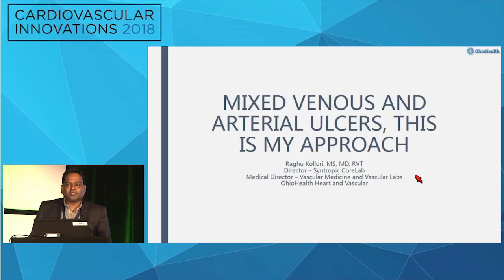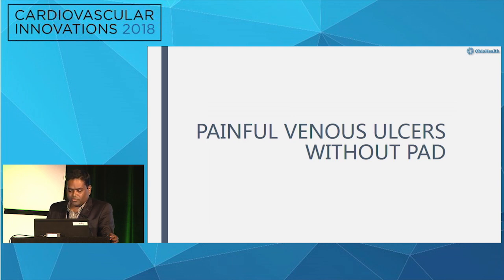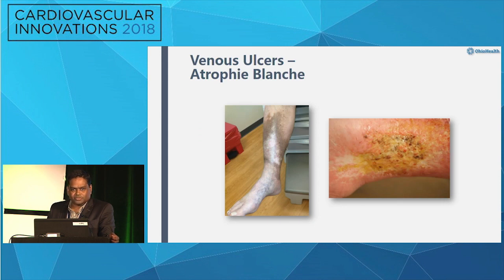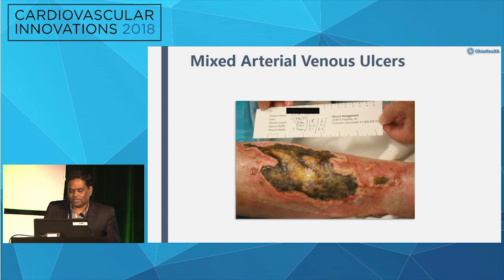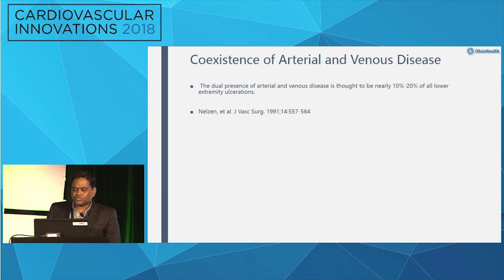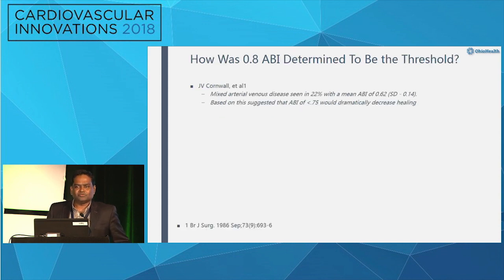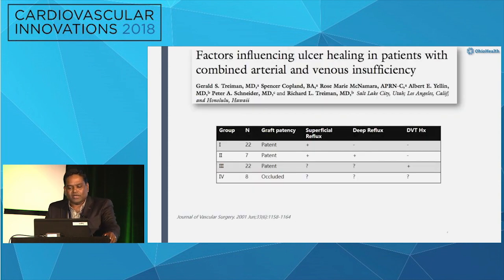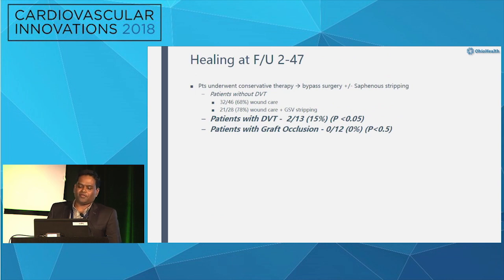CVI2018 Session: Mixed venous and arterial ulcers, this is my approach - Raghu Kolluri, MD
Functional Amputation, Wounds and Podiatry
Moderator:  Teresa Carmen MD
Panelists: Michael Maier, Mehdi Shishebor, DO, Constantino Pena, MD, Georgeanne Botek, DPM, Raghu Kolluri, MD, Jeffrey Shook, DPM, Howard Kimmel, DPM